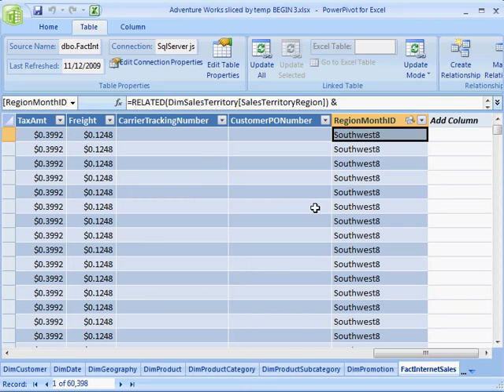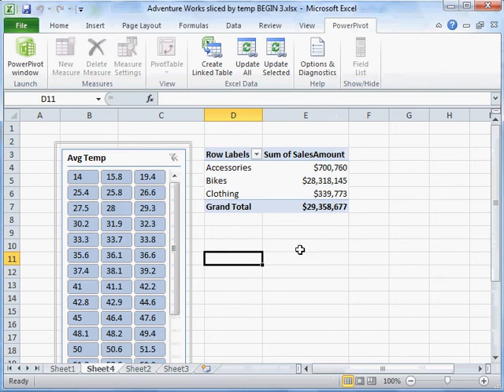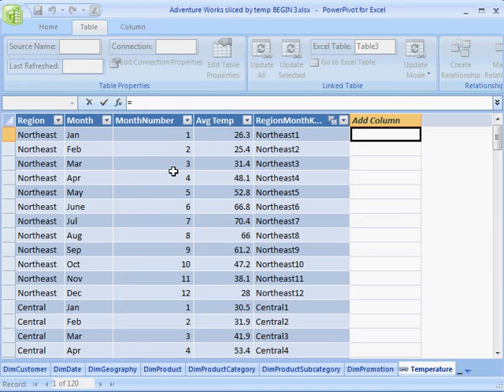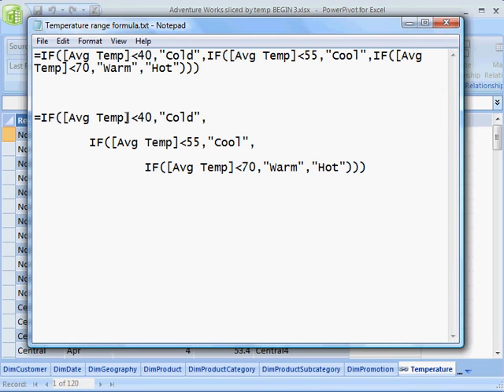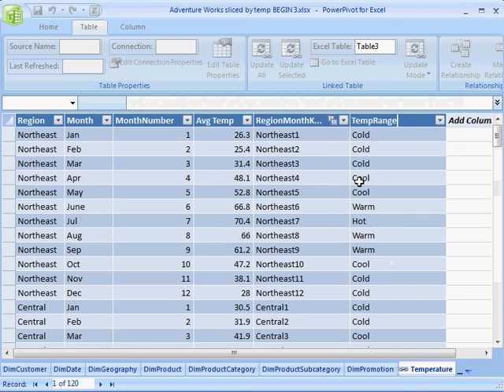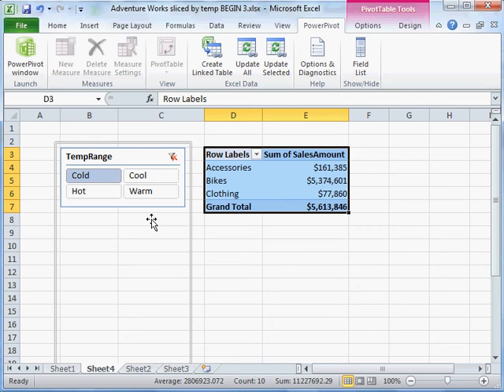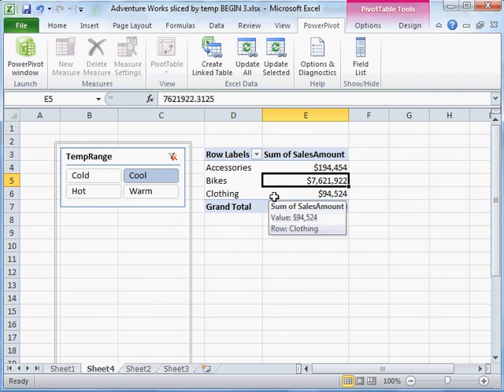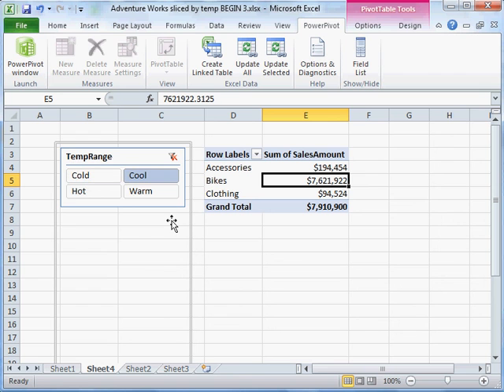PowerPivot Temperature Mashup Pt 2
for more PowerPivot content.)

Using PowerPivot to build a report that lets users "slice" sales data by the temperature range being experienced by customers on the date of the sale, at the location of the sale.

Mashups like that - where data from a corporate data warehouse is "mashed together" with data from another source that would never be found in a corporate db - are one of the strengths of PowerPivot.